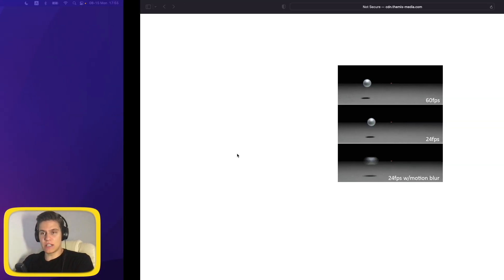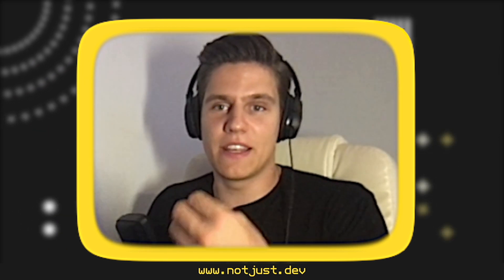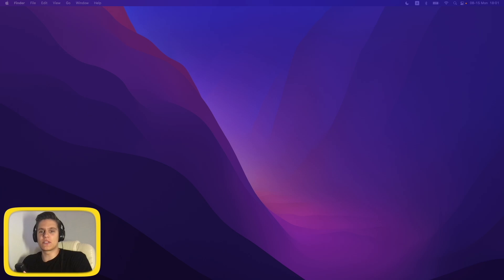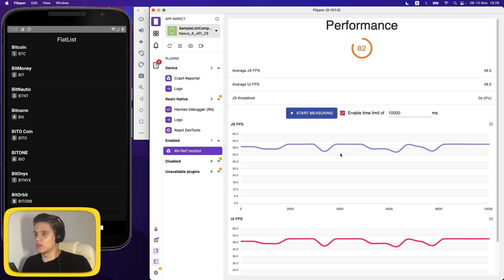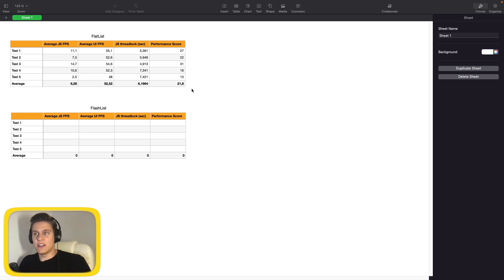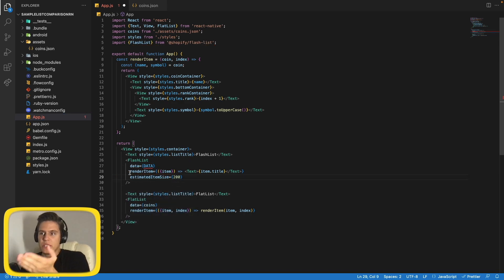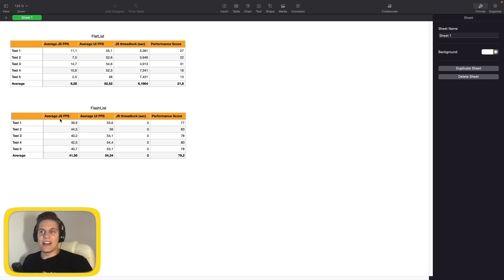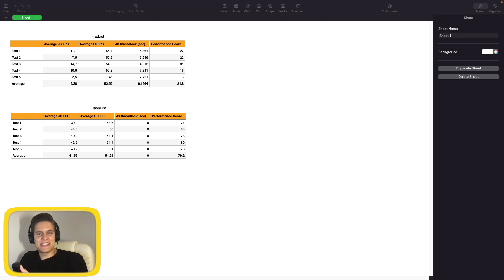FlatList is killing the performance of your app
Lists are one of the most common components in React Native, but the FlatList has always been kinda slow and buggy when dealing with large lists. FlashList comes to solve this problem as a Fast & Performant React Native List.

In this video, we will compare the performance of the FlatList vs FlashList and see if it indeed improves the performance by x5 as it claims.

📚 Join the waitlist for "The Full-stack Mobile Developer" to be notified when we release it again

Tag me on social media when you finish this build, and I will give you feedback on your project.